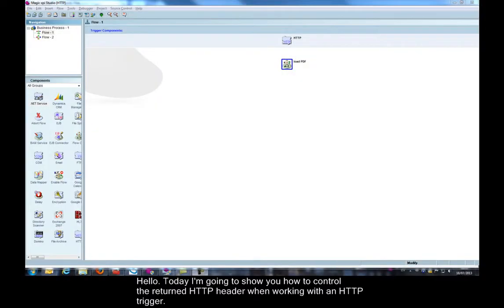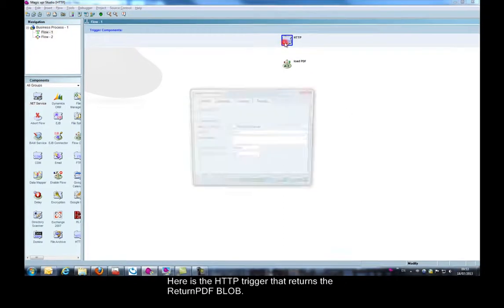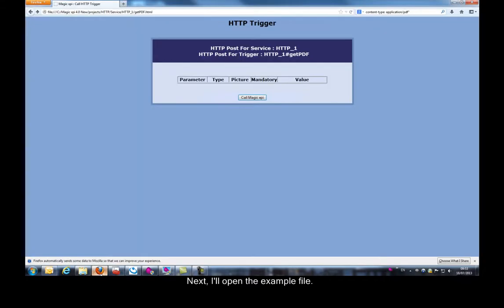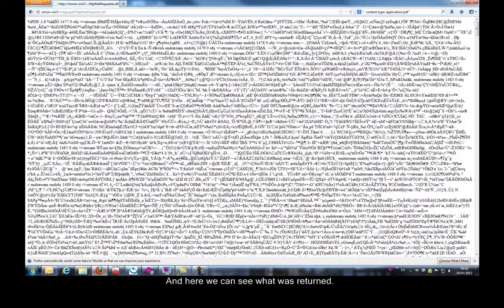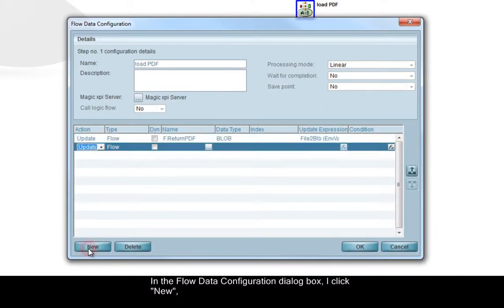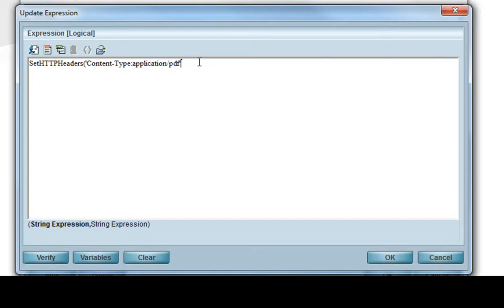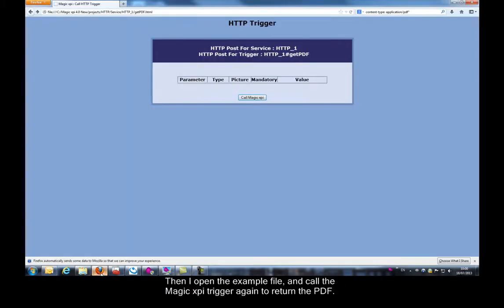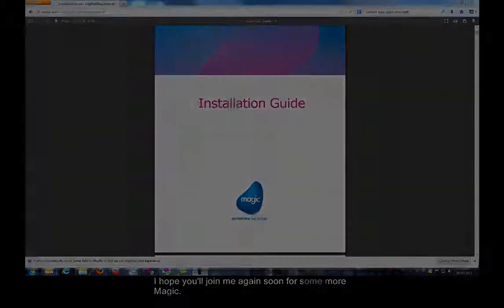Magic xpi 4.0 - Controlling the Returned HTTP Headers When Working with HTTP Triggers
This clip shows you how to control the returned HTTP header when working with an HTTP trigger.